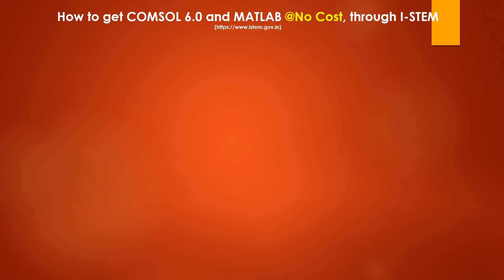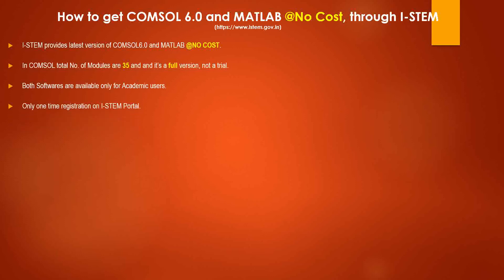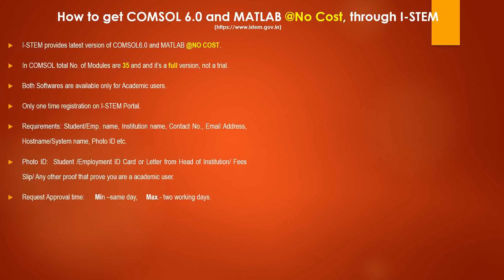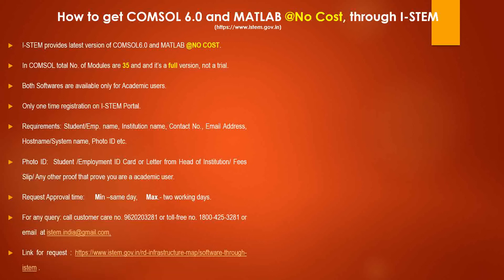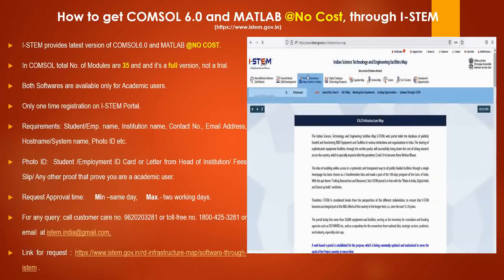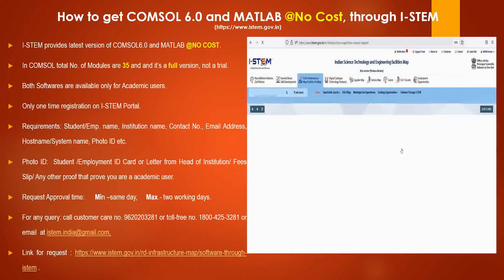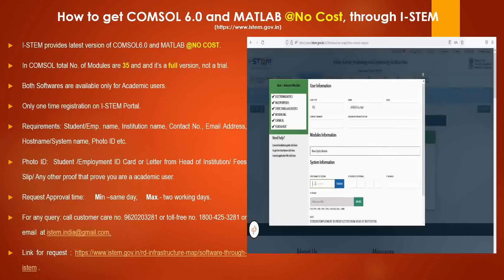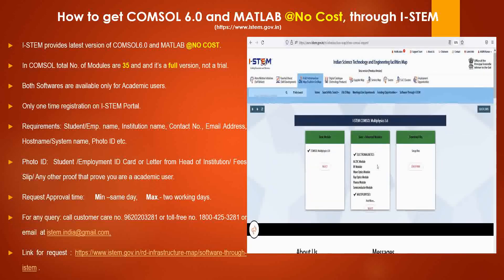How to get COMSOL 6.0 and MATLAB @ No Cost, through I-STEM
I-STEM provides COMSOL 6.0 and MATLAB @ No Cost.